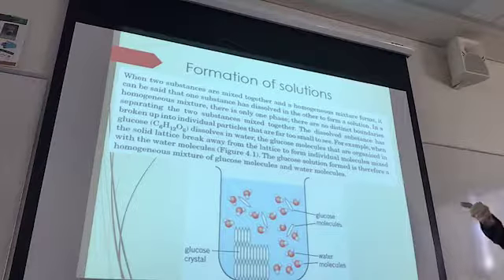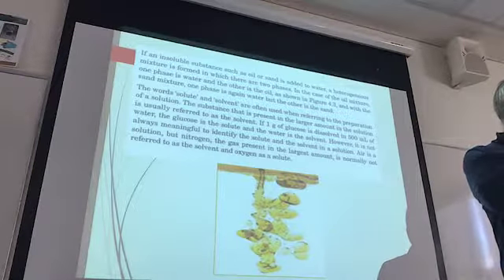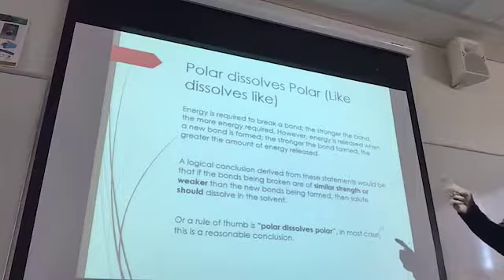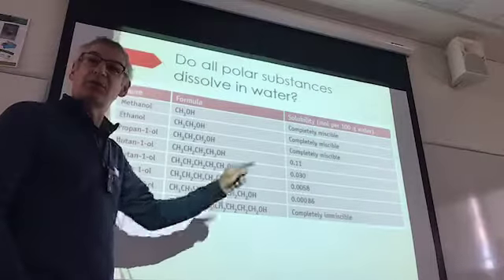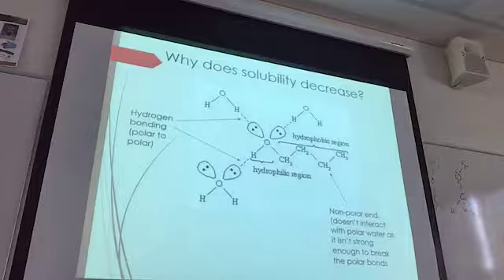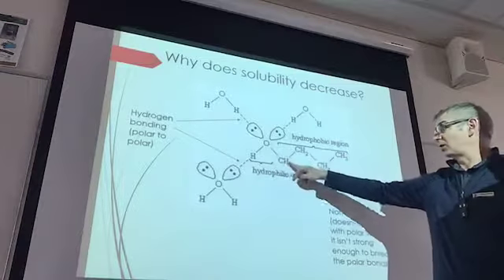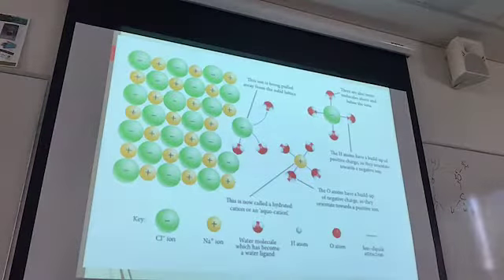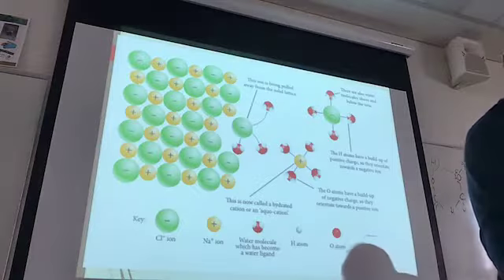Ionic solubility and solvation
This video discusses how intermolecular forces interact to dissolve substances.